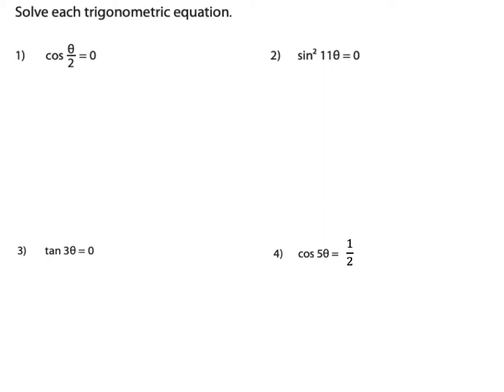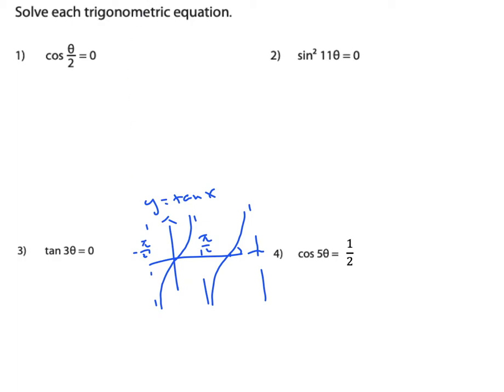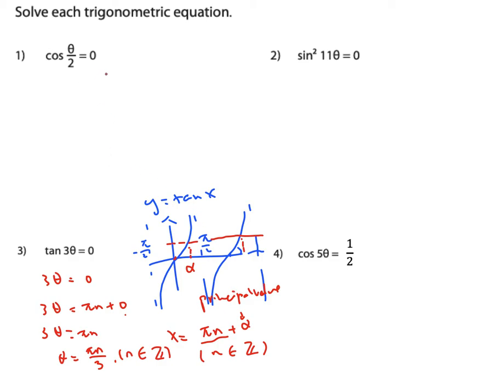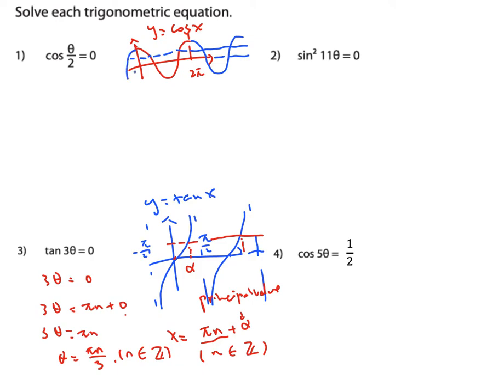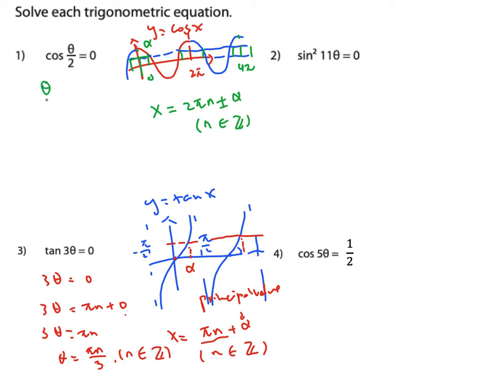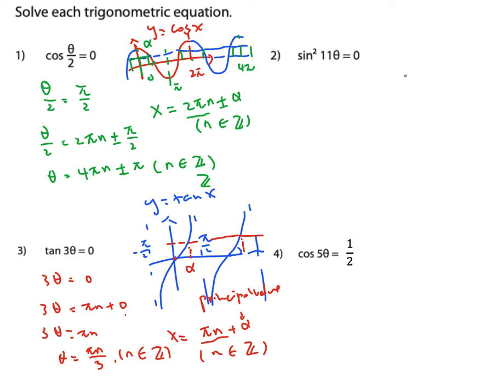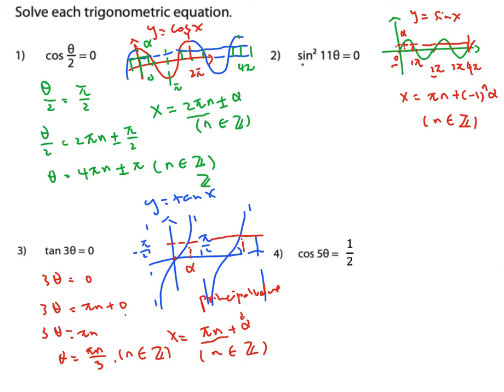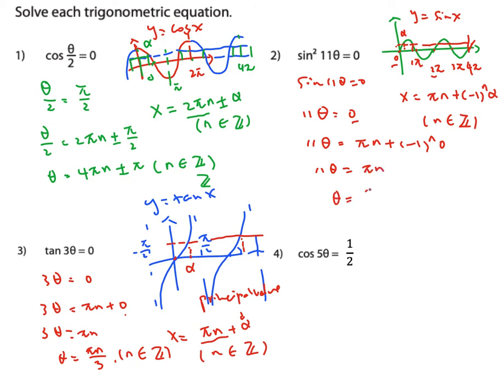[Exercise] Solve Trigonometric Equations 1-3